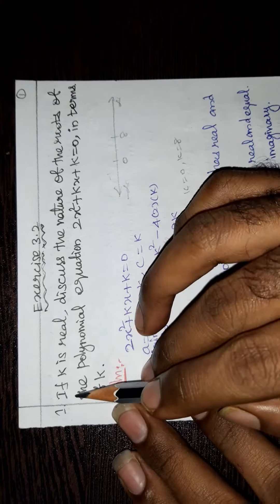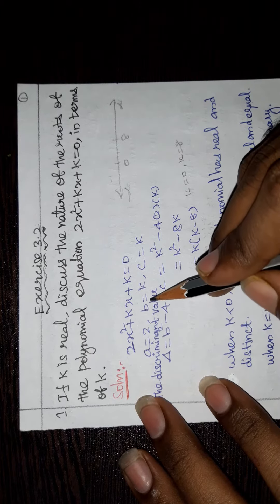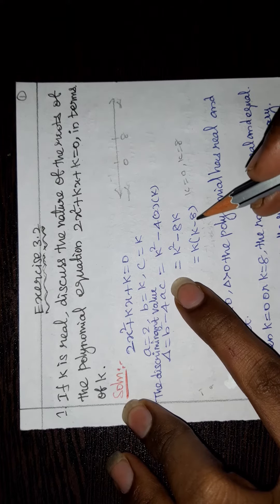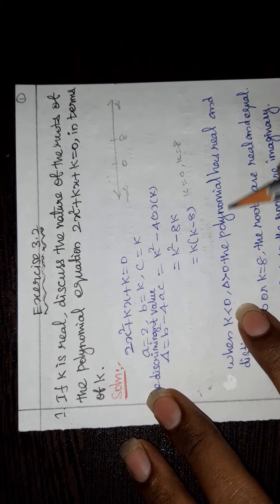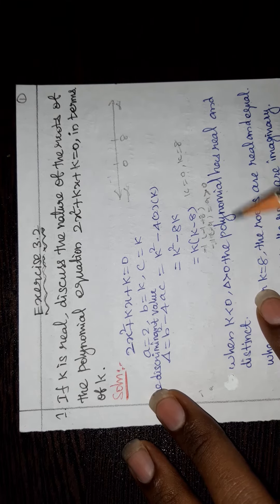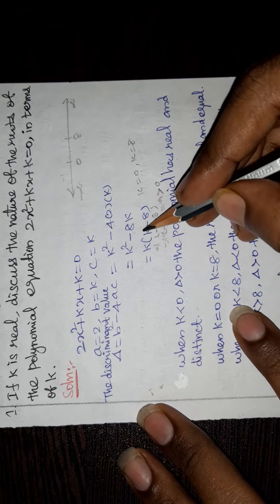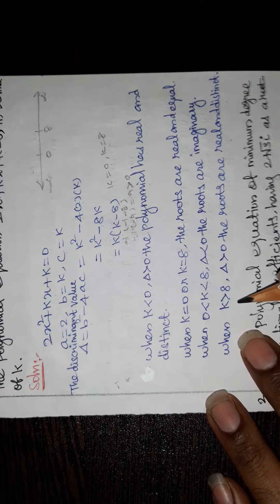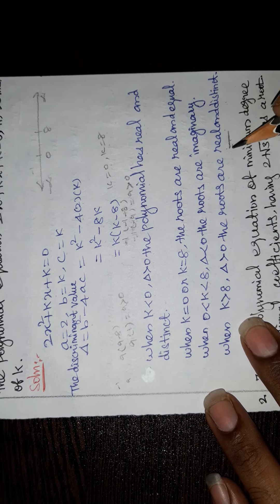12th maths/Exercise 3.2 Q No 1/Chapter-3 Theory of Equations